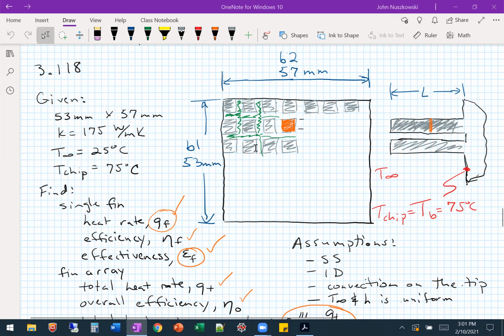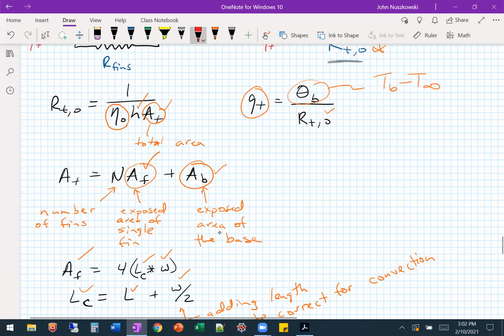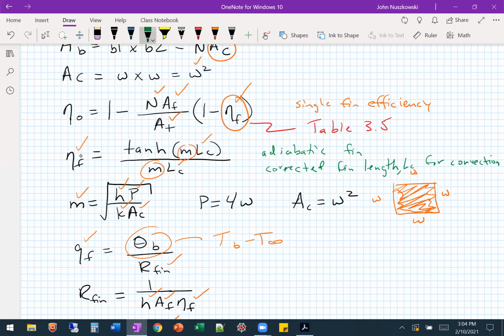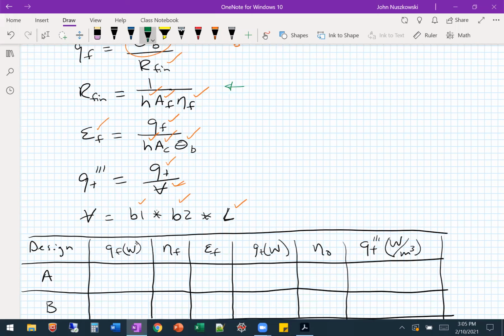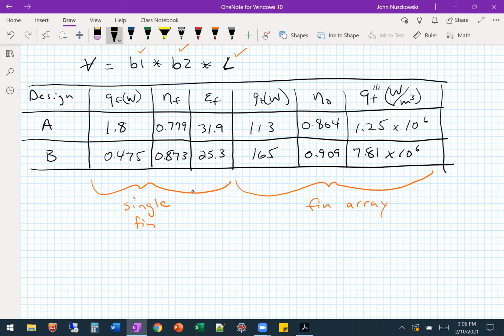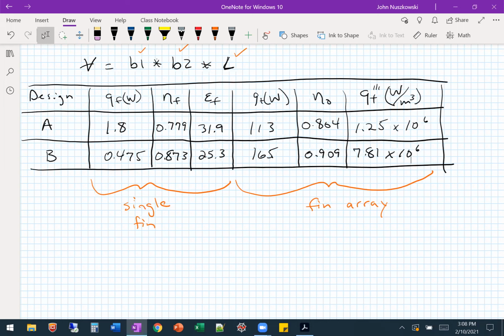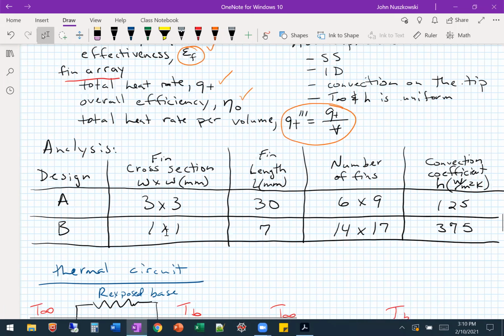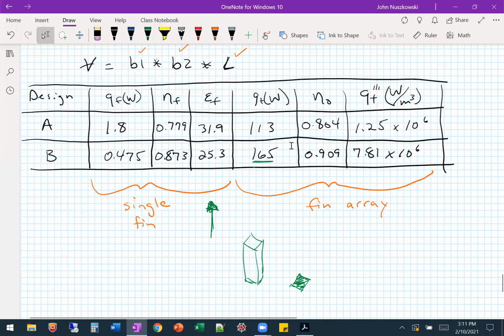Extended Surfaces (Fins and Fin Arrays) Examples - Part 3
Extended Surfaces (Fins and Fin Arrays) Lecture.  This is a combined conduction-convection heat transfer system.  This video includes two examples: a single fin and a fin array.